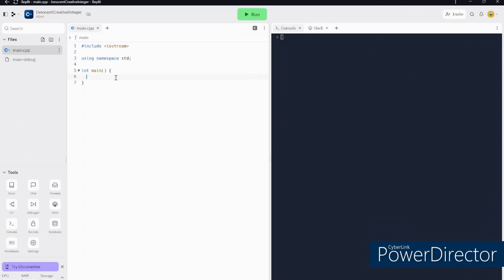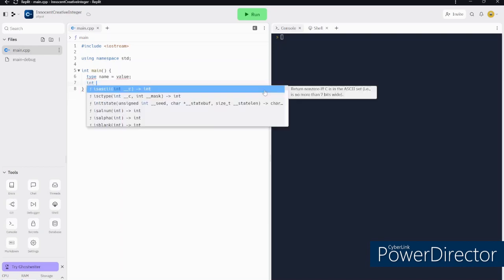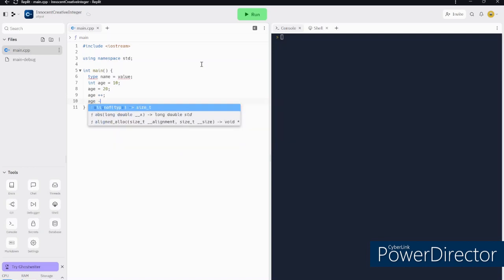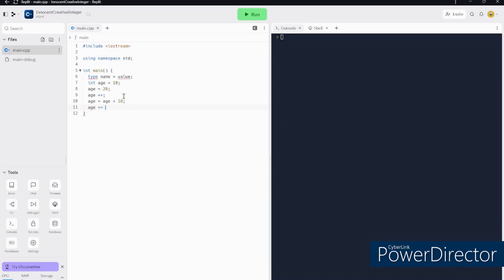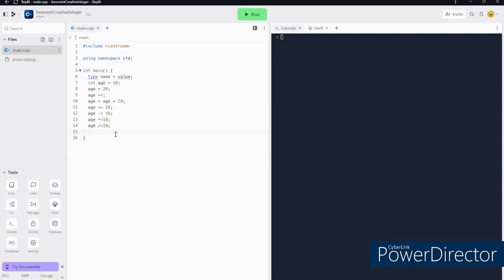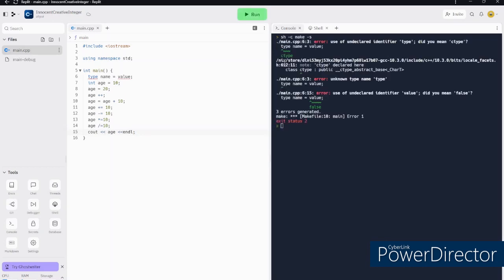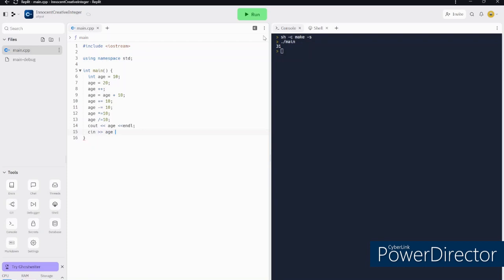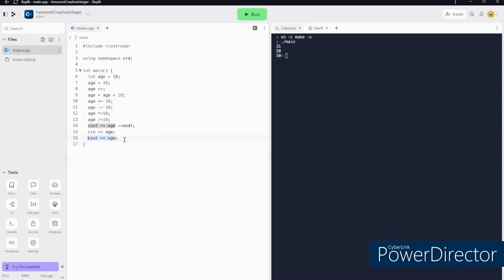Computer Science: C++ - Episode 1 The Basics, - QuantED Educational Coding Video Tutorial Computers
Watch Episode 1 of QuantED's brand new series on how to code C++, an extension of the C coding language. It is used for a variety of purposes. Our host is Hangeyeol Yoo and he's going to teach us how to code C++. Are you ready to learn something new? This video we explore the basics of C++, including Variables, GUI's, and more.
Catch up with the series:
About Us:
We are a group of educators with a goal of spreading STEM and the applications of STEM around the world. We will spread STEM through interactive workshops and even do research projects regarding wildlife, engineering, mathematics, art, etc. We hope you join us through our journey!